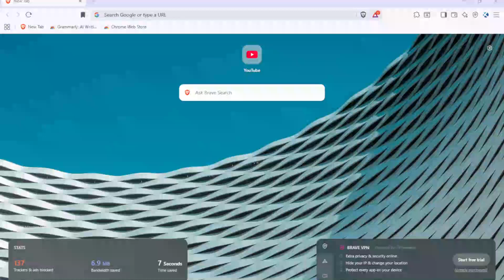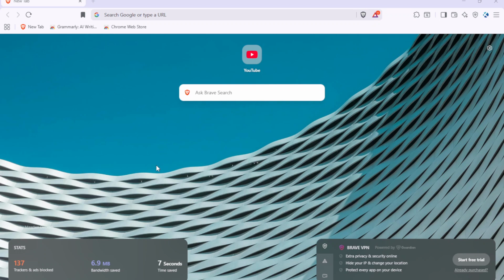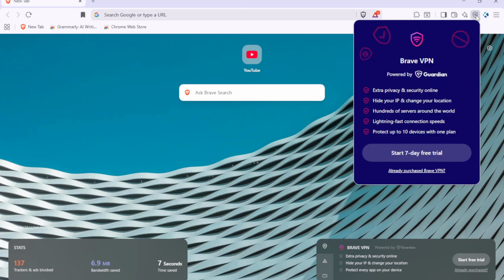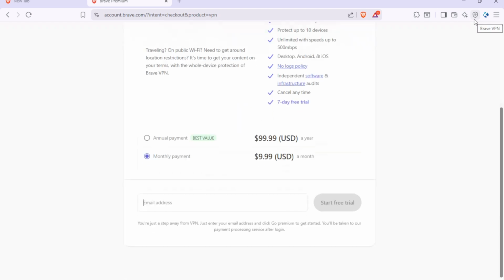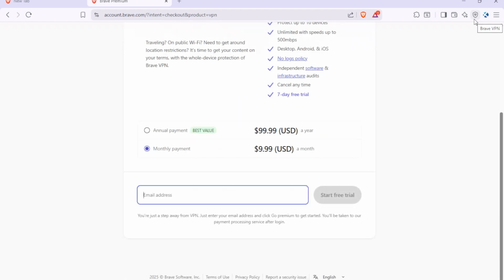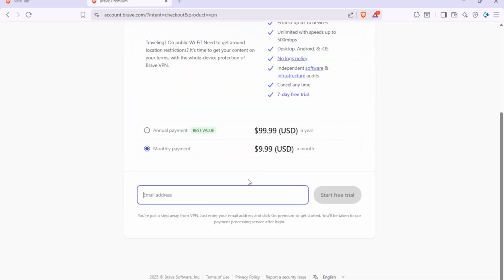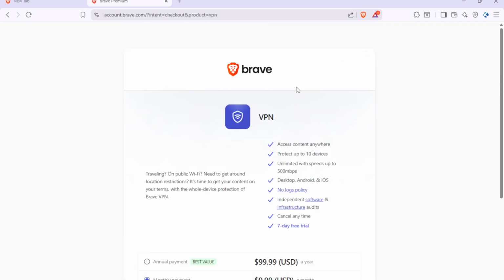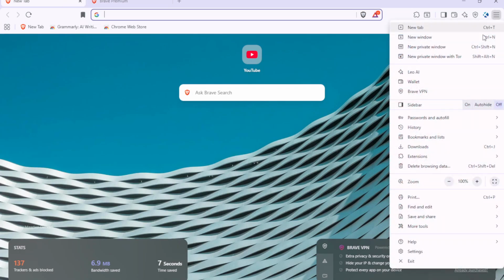Enable and Use Brave VPN on Browser [2025 Guide]